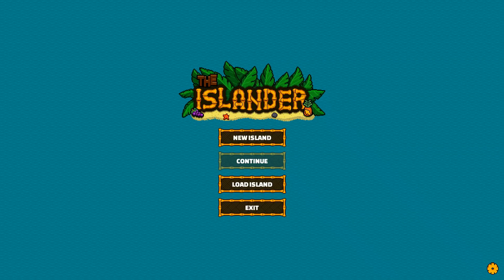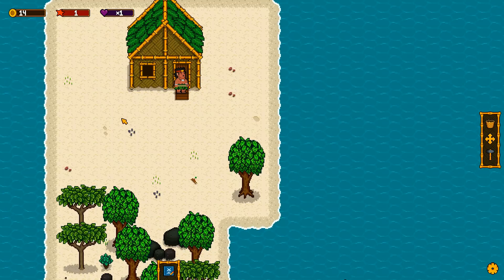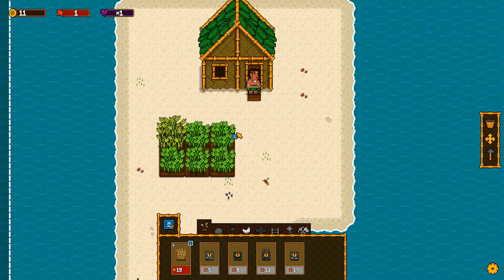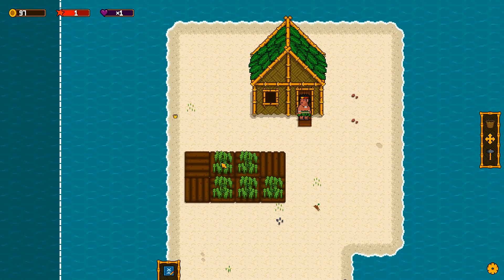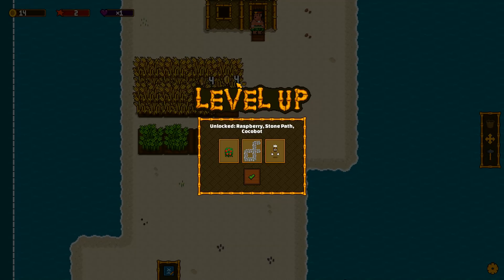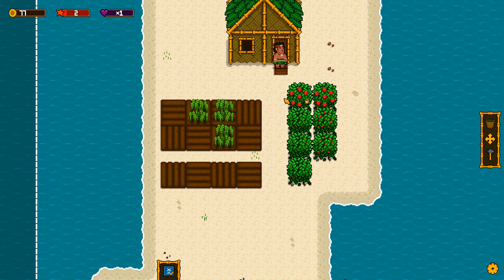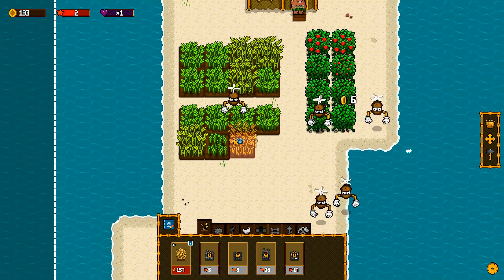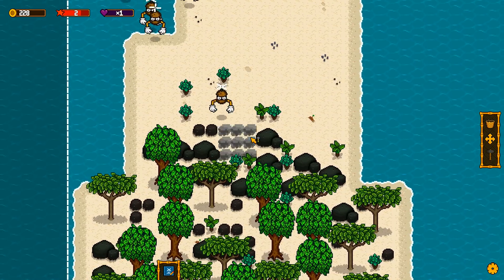DGA Plays: The Islander (Ep. 1 - Gameplay / Let's Play)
The Islander Gameplay / Let's Play Video